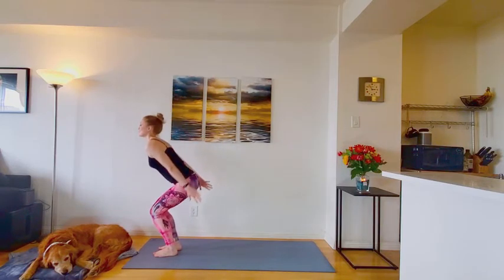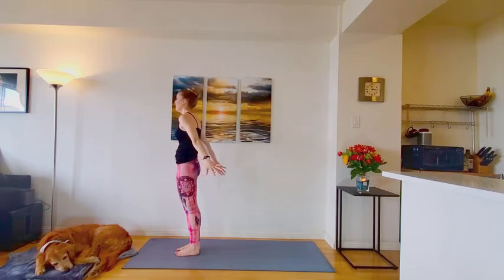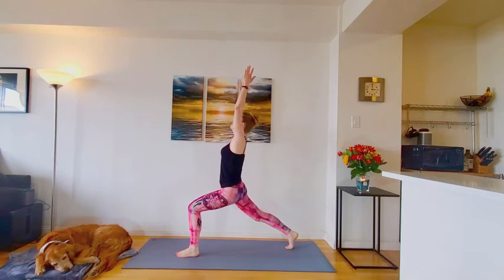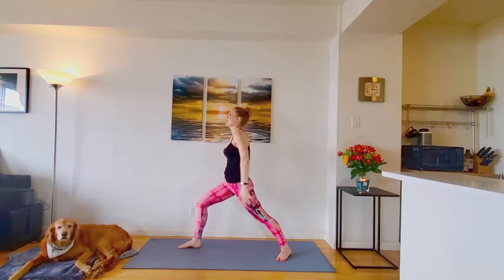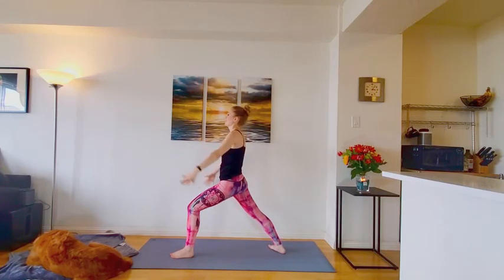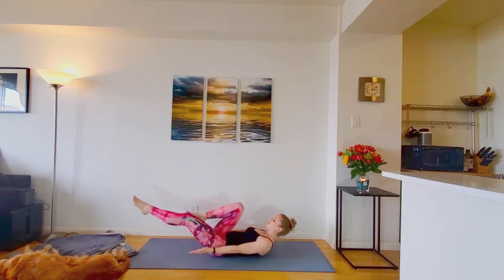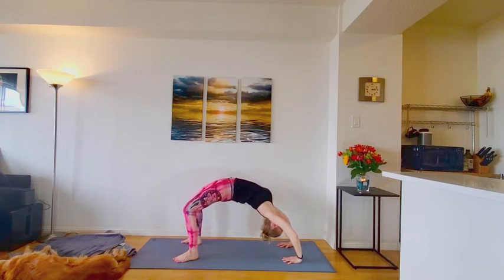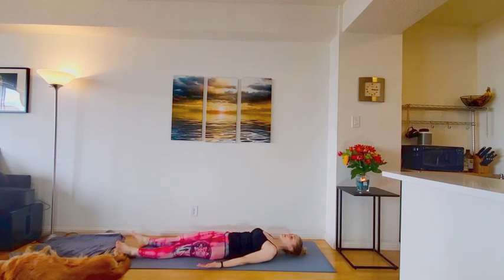Vinyasa Flow Workout with Katherine Edwards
This 25-minute sequence packs in a full body workout with a moderately fast-paced vinyasa flow for a full body stretching and strengthening routine.